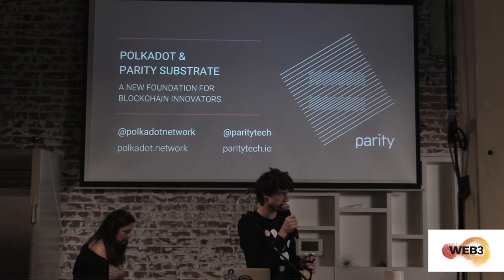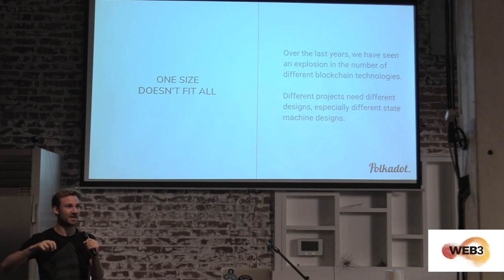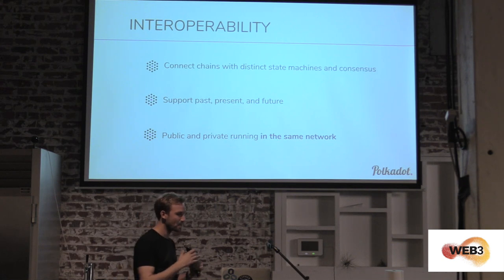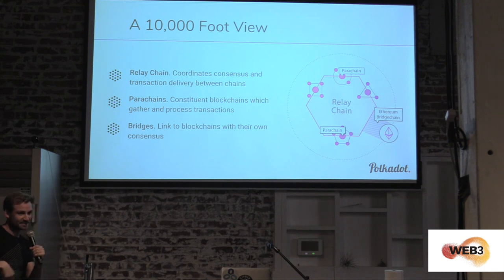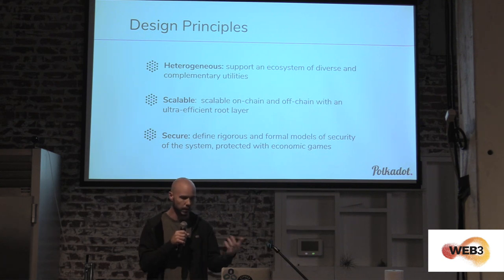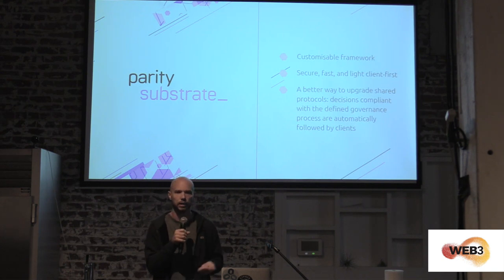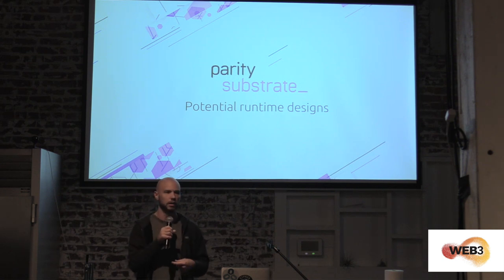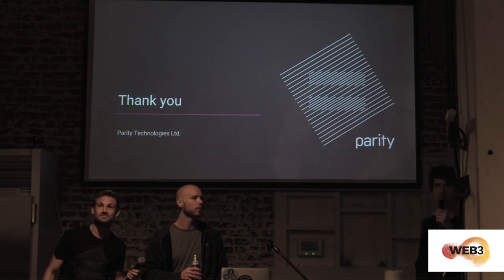Parity Substrate & Polkadot: The Foundation for Blockchain Innovators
Parity Technologies' Björn Wagner and Fred Harrysson present Parity Substrate and Polkadot.

This video was recorded August 2018 at the Polkadot San Francisco meetup.